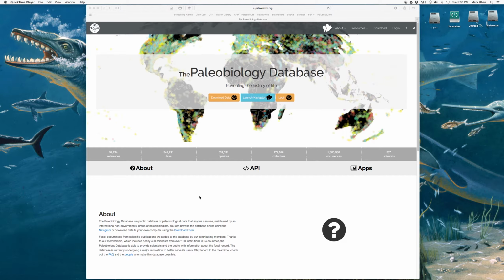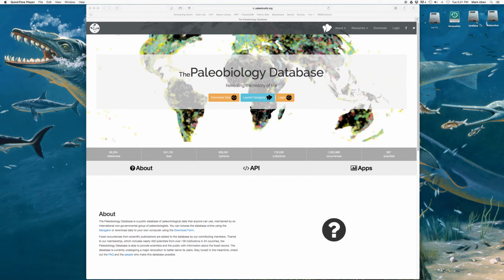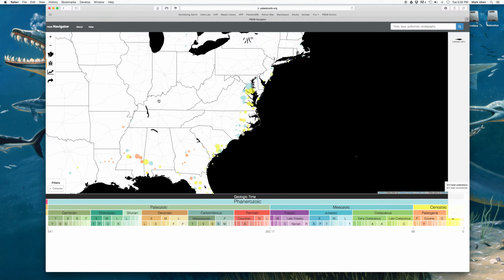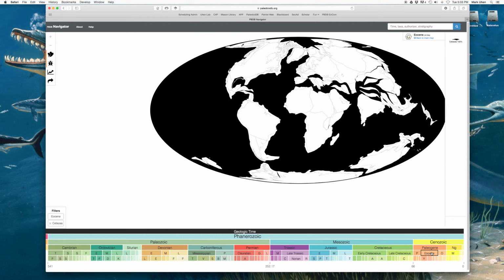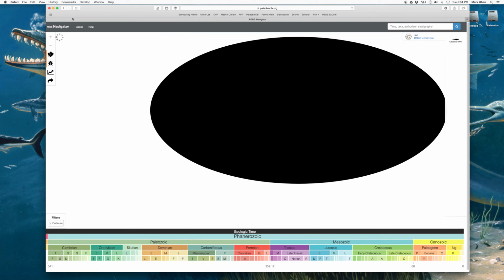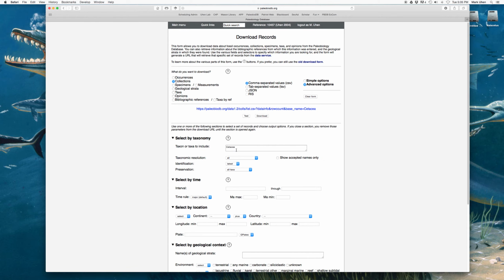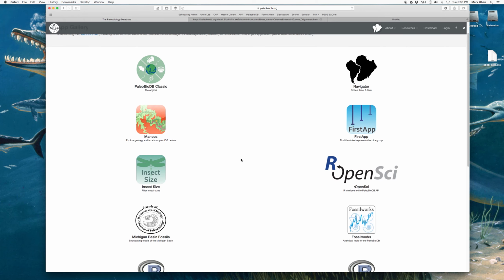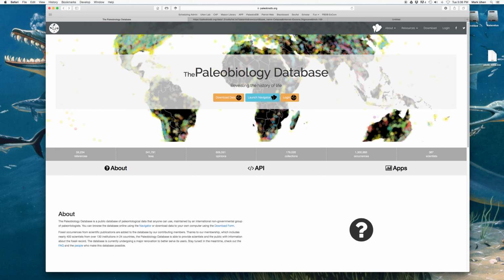Introduction to the Paleobiology Database